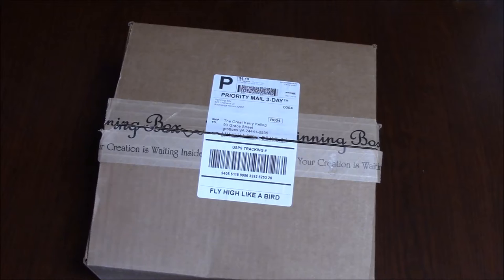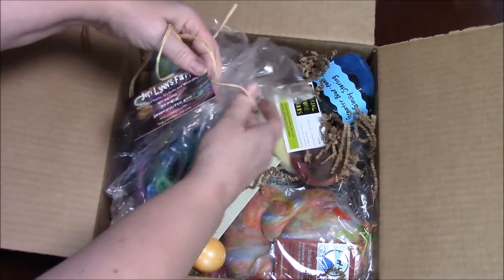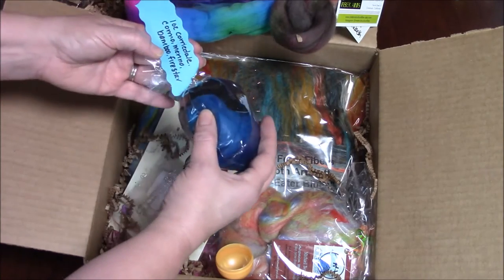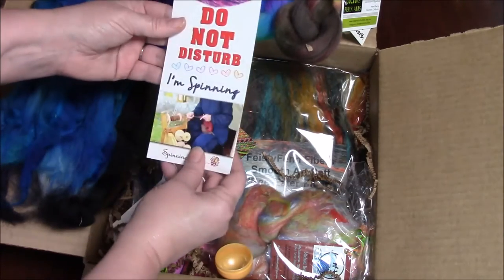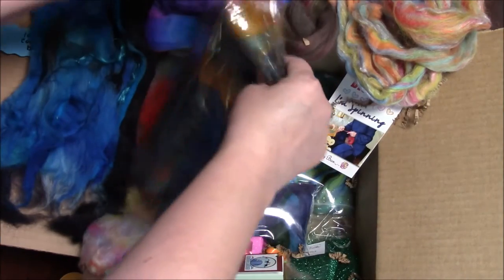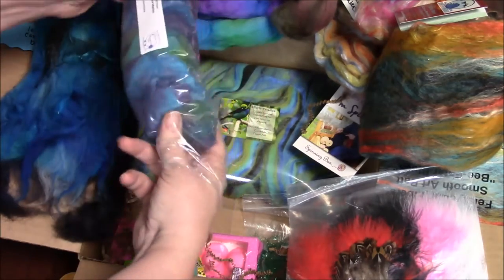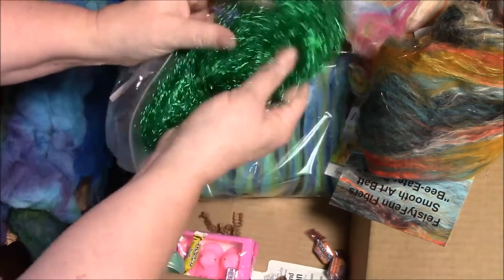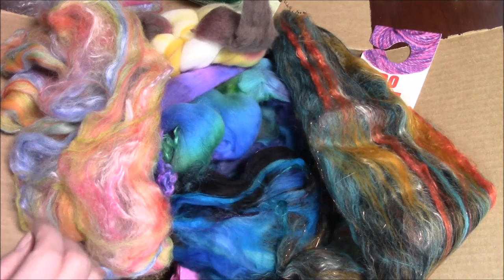May 2016 Spinning Box Birds of Paradise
This month's Spinning Box from spinningbox.com "Birds of Paradise" - a box full of delicious colors and amazing  fibers to set your spinning wheel to spinning.